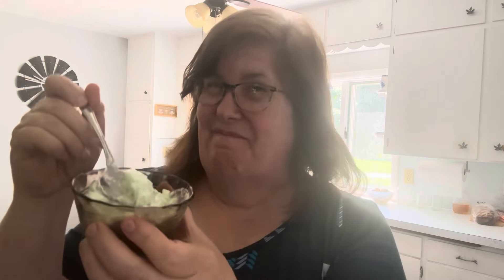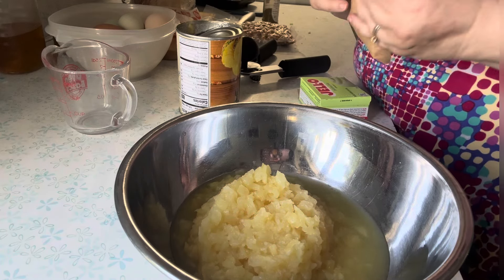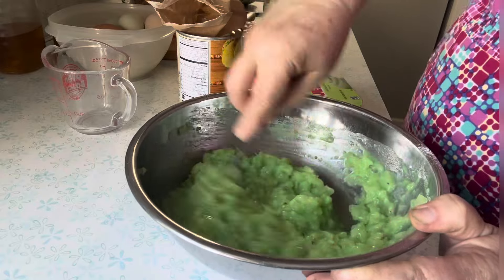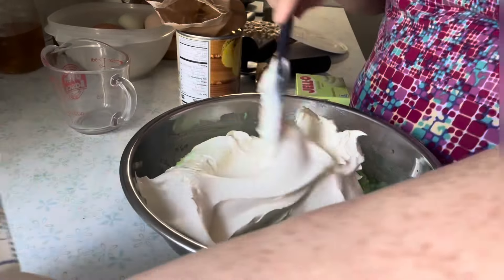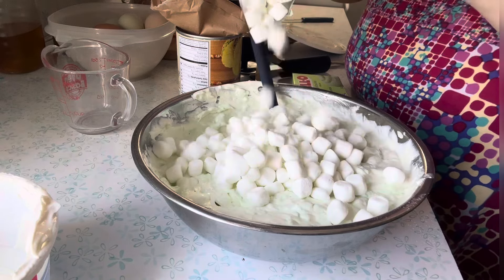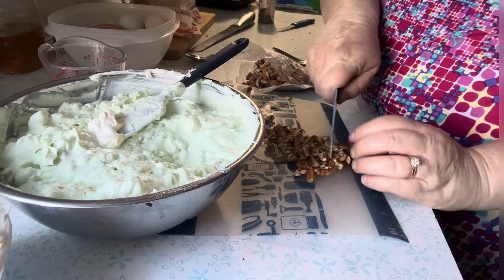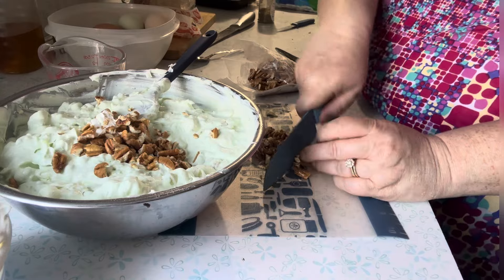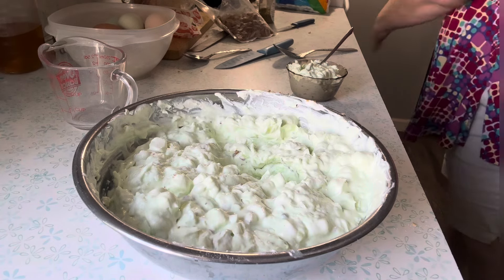My Family’s Favorite “Salad” from the 70’s.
This salad was at every family bbq, reunion, grad party, etc.   the nickname was “green slime”. lol.  But in a loving way.